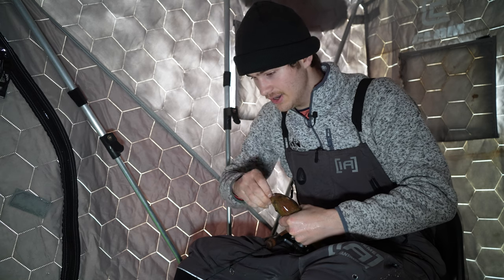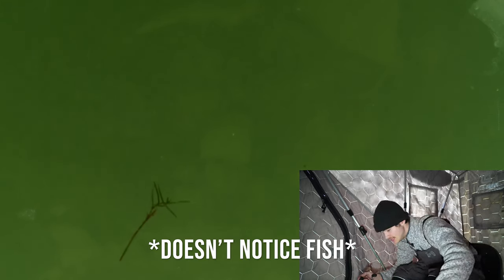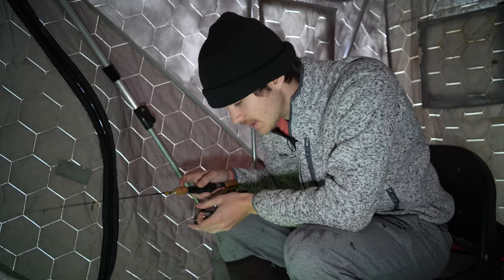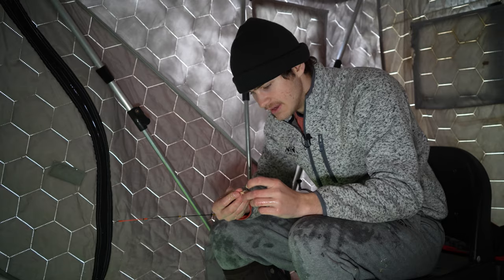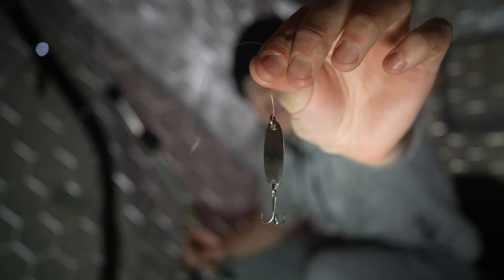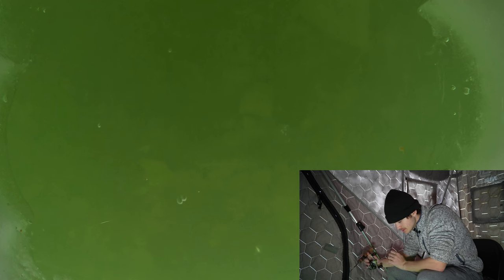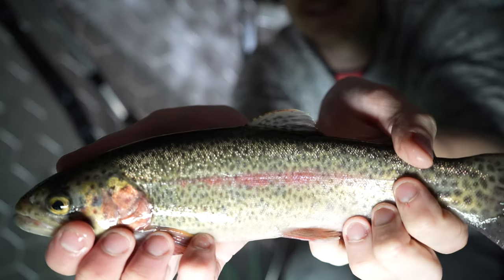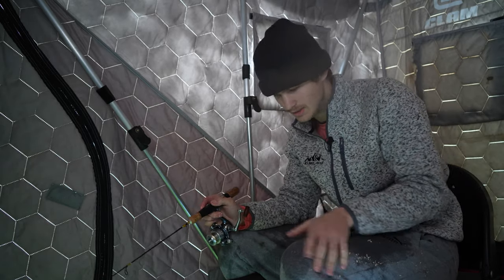Ice Fishing GIANT BROOKE TROUT in CRYSTAL CLEAR WATER!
today we are ice fishing southern Minnesota for some Brooke and brown trout. we made a big sight fishing hole to watch the fish as they eat and catch some of the biggest Brooke trout I've ever seen.

(all my other Ice fishing and camping gear)
Garmin livescope
Ice camping tent
Portable fan
Heater for little tent
Heater for big tent
Floor mats
Sleeping bag
Extreme cold weather sleeping bag (heated)
Rod case
Ice fishing line
spinning rod
spinning reel
free spool reel
Free spool rod
Underwater camera

(My Camera/Editing Gear)
Main Camera (Sony A73)
Gopro Hero 9
Editing laptop
more ice fishing videos-
next video 🤟

Gmail @naspeltz
Fishbrain @naspeltz